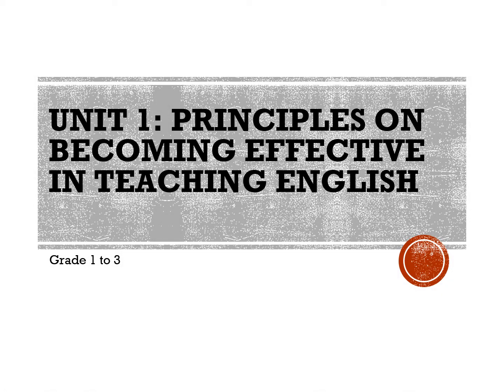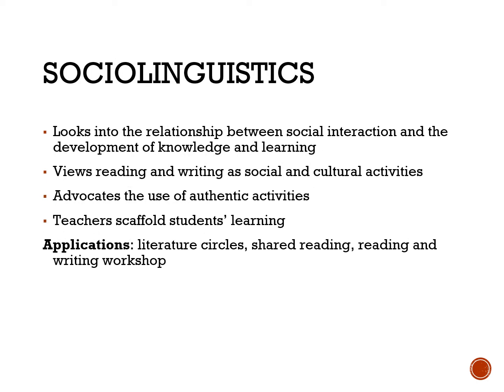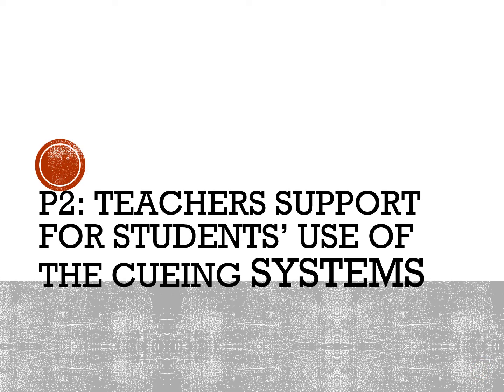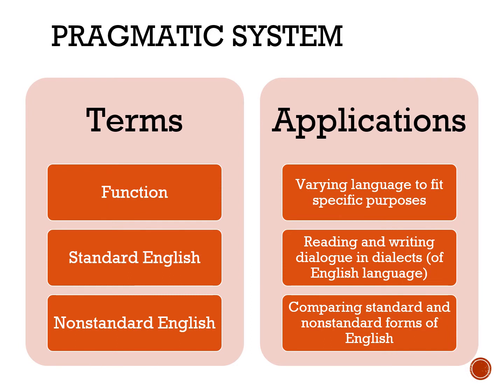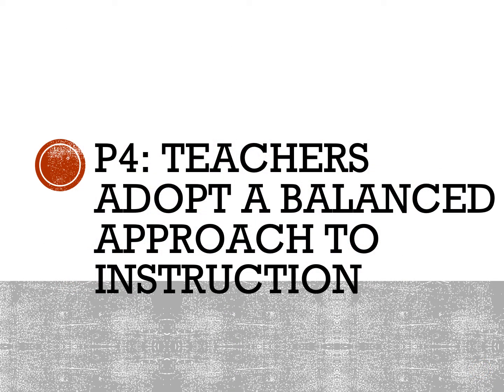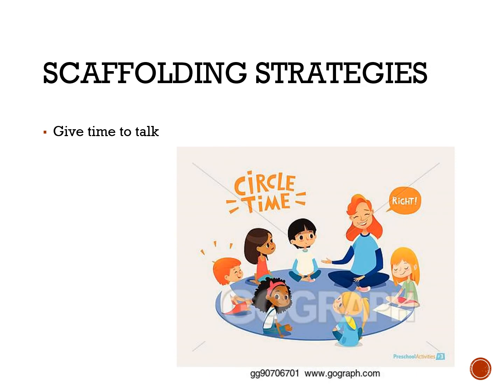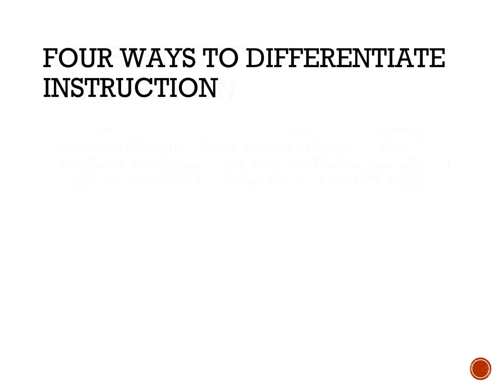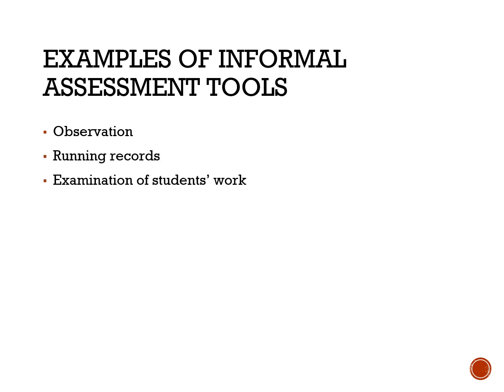Principles on Becoming Effective in Teaching English